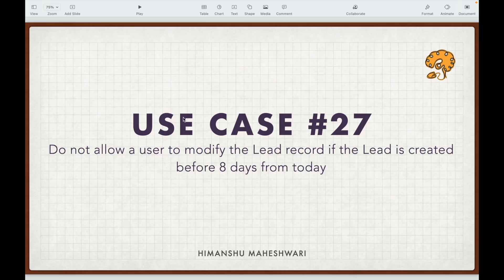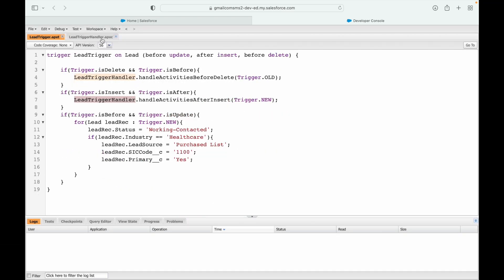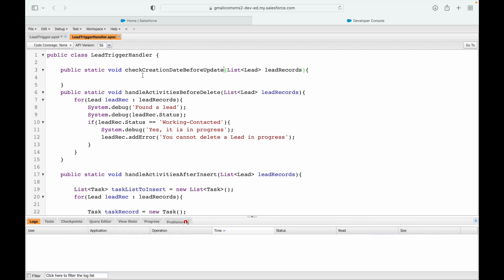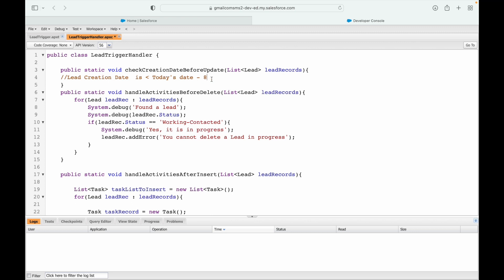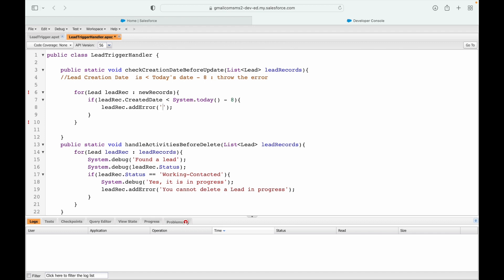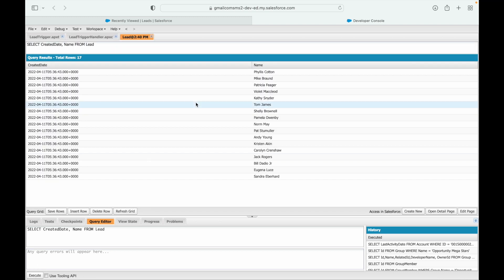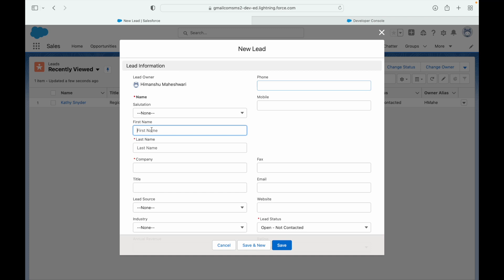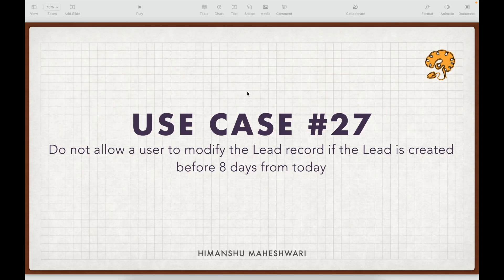Do not allow a user to modify the Lead record if the Lead is created before 8 days from today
Welcome to our latest Apex Triggers use case video! In this tutorial, we will show you how to set up a trigger that prevents users from modifying Lead records that have been created more than 8 days ago. This can be useful for maintaining data integrity and ensuring that outdated Lead information is not accidentally updated.

To implement this trigger, we will be using the Apex programming language and the Salesforce platform. If you are not familiar with these tools, we recommend watching our beginner's guide to Apex Triggers before proceeding.

This is a useful feature for businesses that need to maintain strict control over their Lead records and ensure that only the most recent leads are being modified. By setting up this trigger, you can ensure that your sales team is only working with the most up-to-date information and that old Lead records are not being tampered with.

This is one of the best videos to understand multiple trigger events in Salesforce along with tricky scenarios and how to handle them all in a single use case.